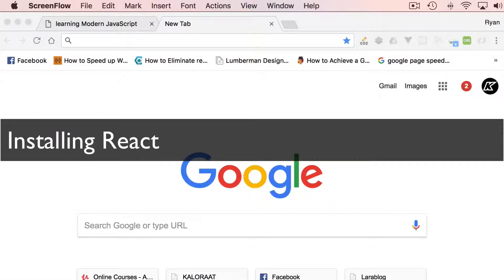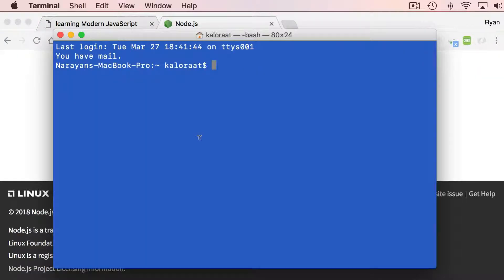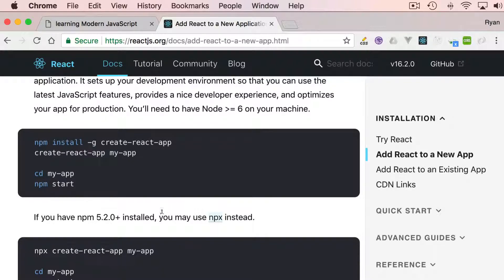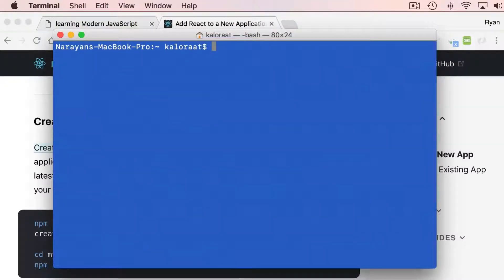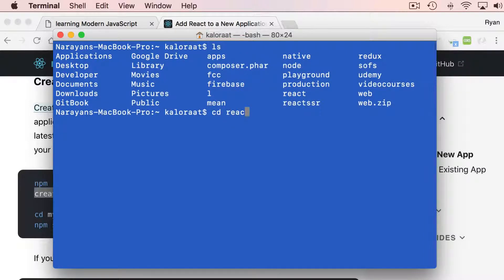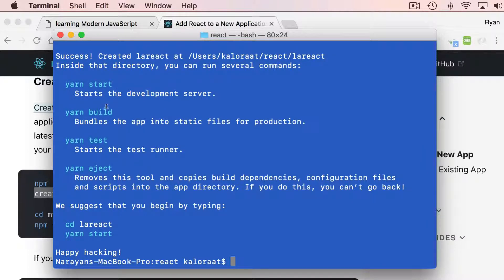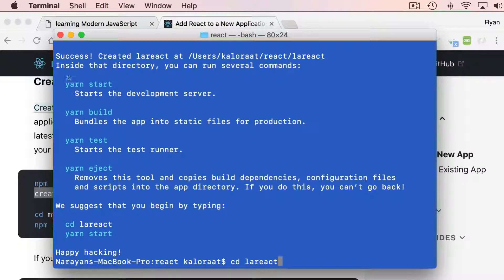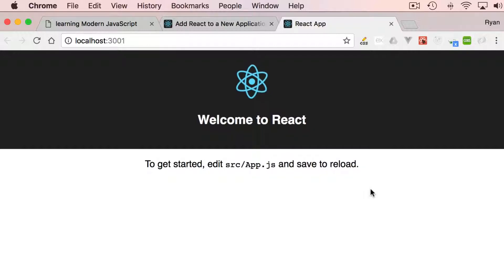13 Installing react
Learn React JS in nice and easy way. But make sure to go through other 12 videos I have created on Modern JavaScript/EcmaScript before trying these videos. They are available in this channel.

Without good understanding of Modern JavaScript/EcmaScript, React will not make much sense.

Cheers!